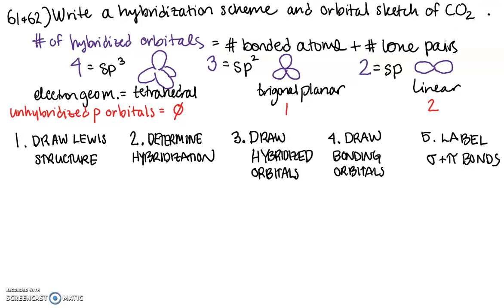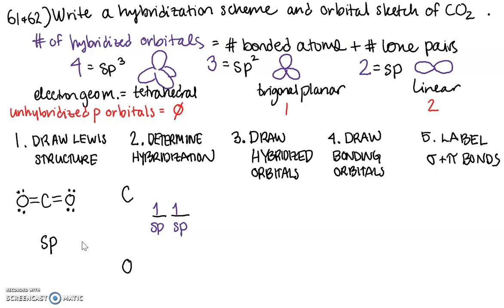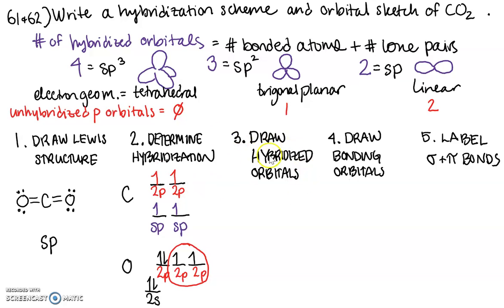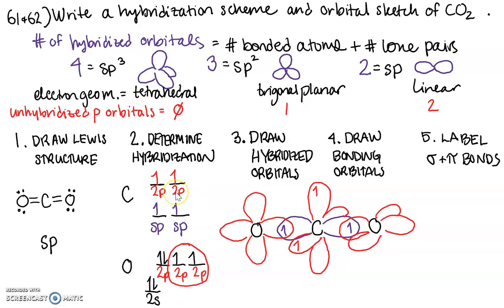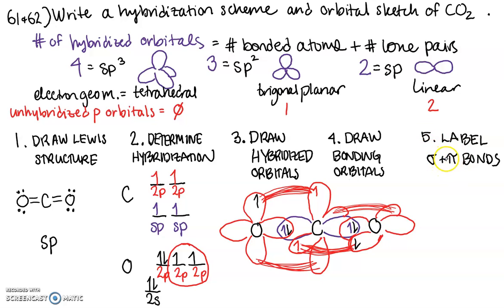This Is How We Do It.. CO2 hybridization with Elizabeth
1. Draw Lewis structure
2. Determine hybridization
3. Draw hybridized orbitals around central atom
4. Draw bonding orbitals
5. Label bonds with σ and π